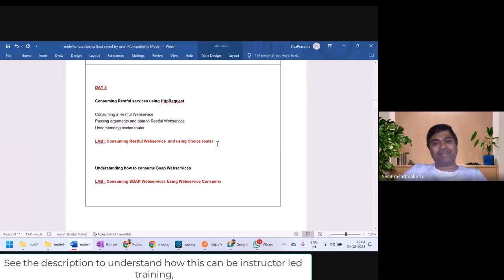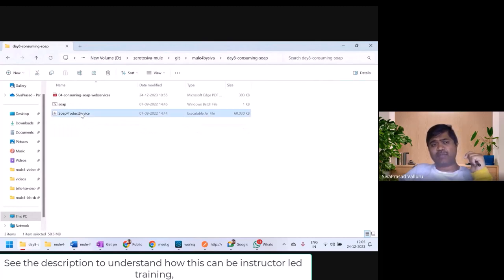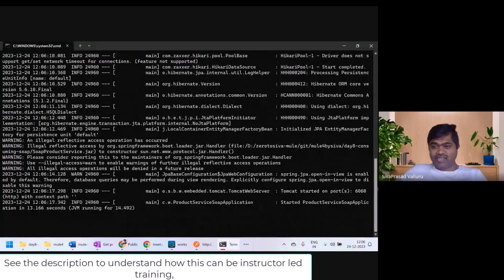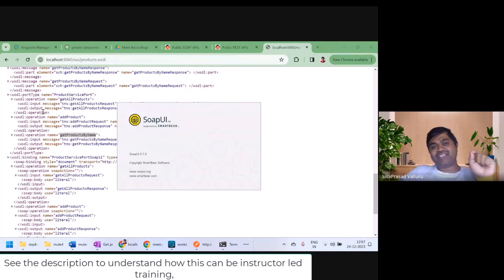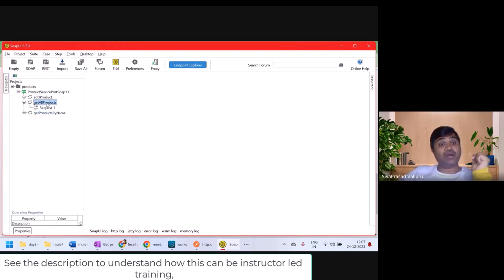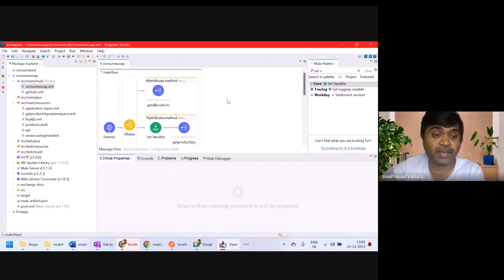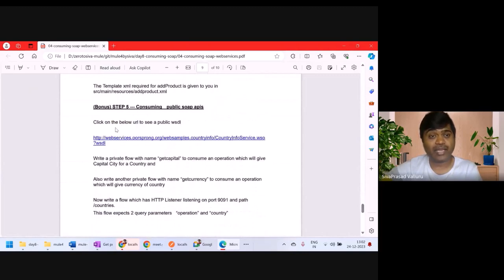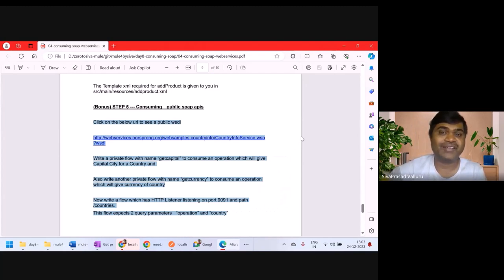MULESOFT TRAINING - DAY8 - CONSUMING SOAP WEBSERVICES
In this video, you will understand how to consume any soap webservice in mule